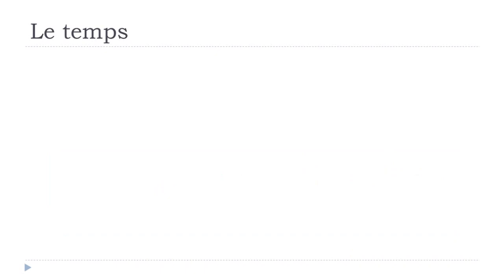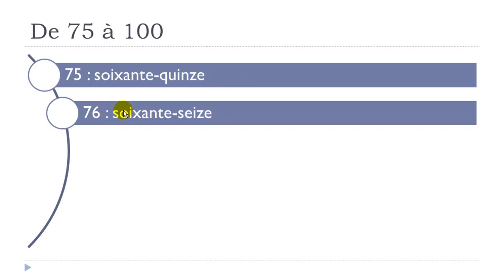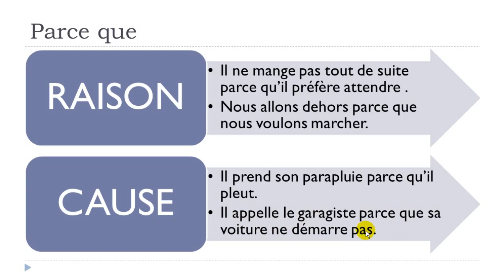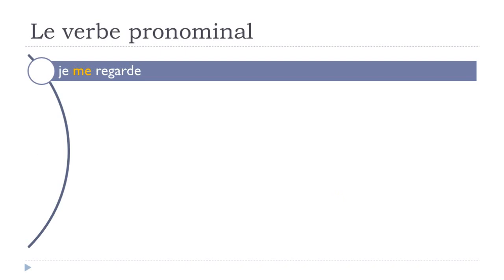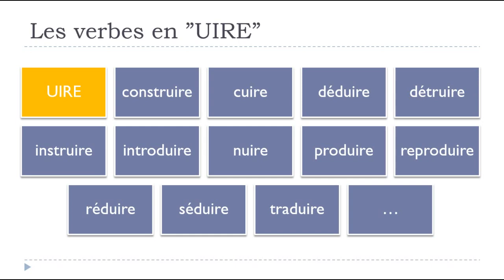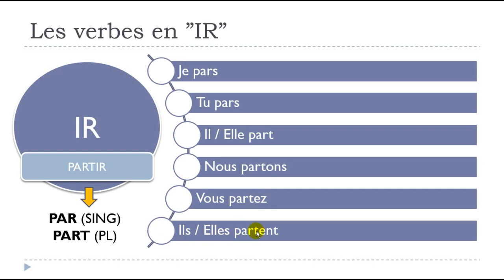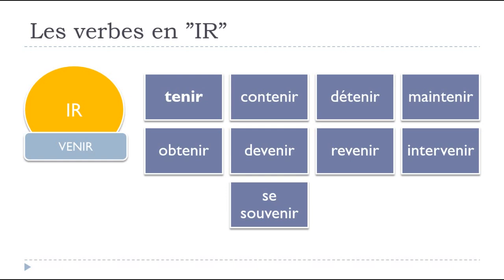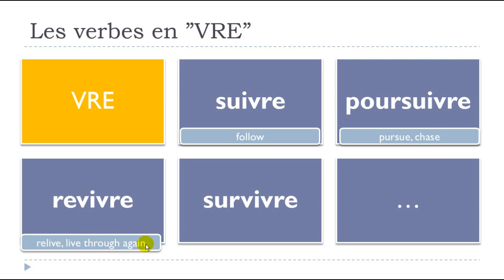Learn French before Christmas # Day 5